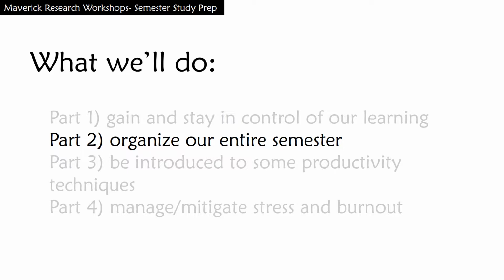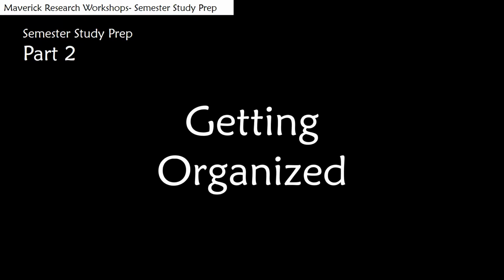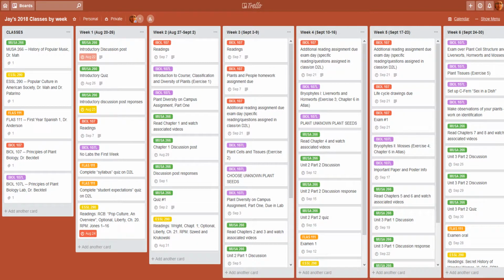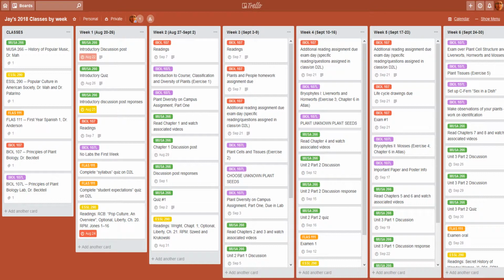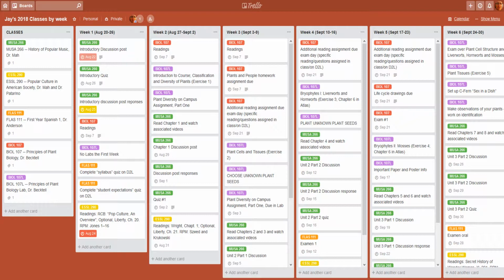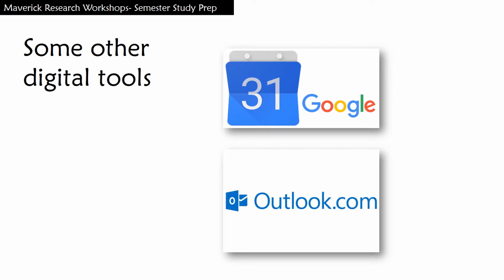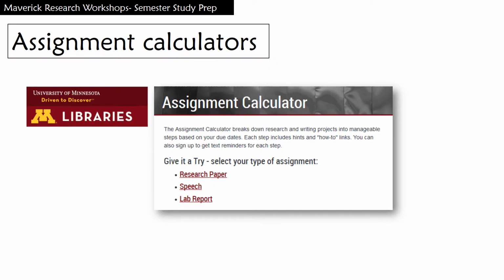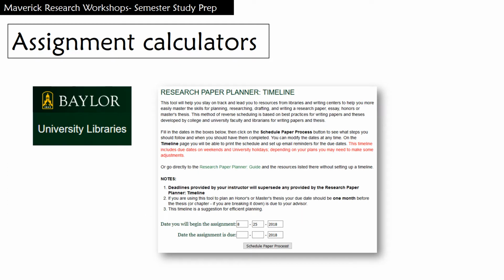Part 2: Semester Study Prep -- A Maverick Research Workshop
Take your semester by the horns and get a jump on study habits that ensure success.  Part 2 of 4